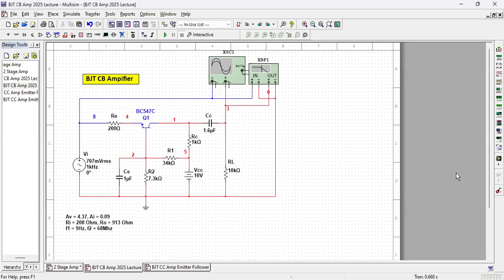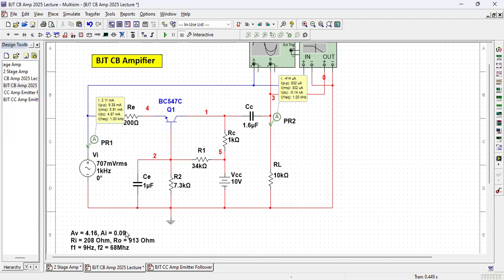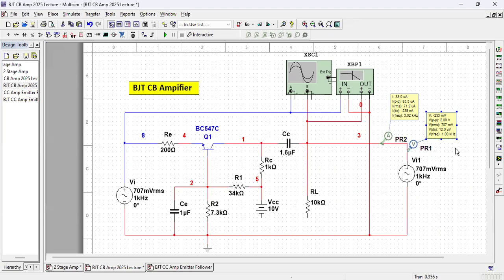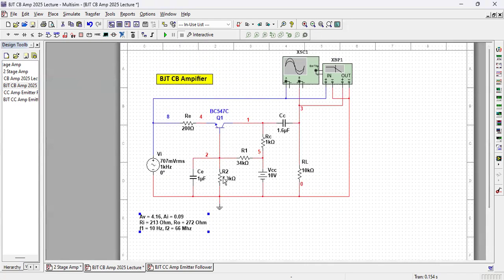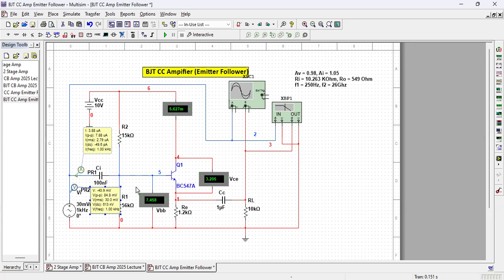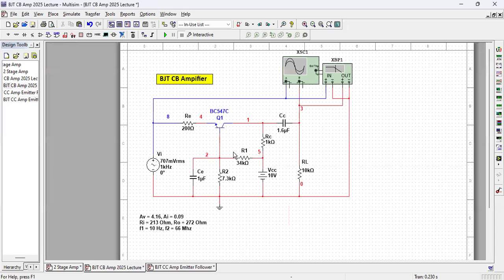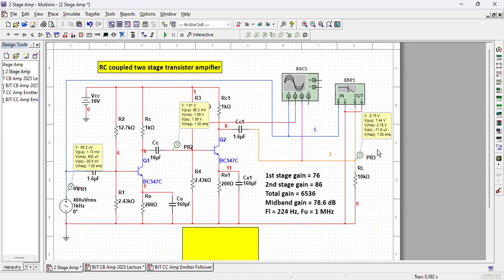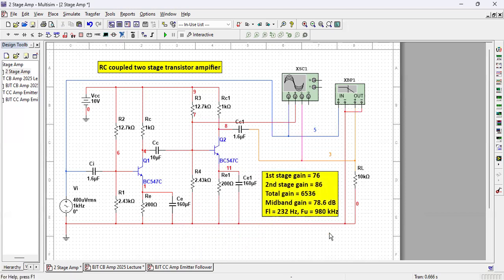Analog electronics-20: Simulation test of common-base, common-collector and two-stage amplifiers.